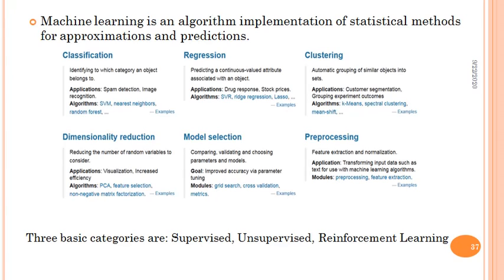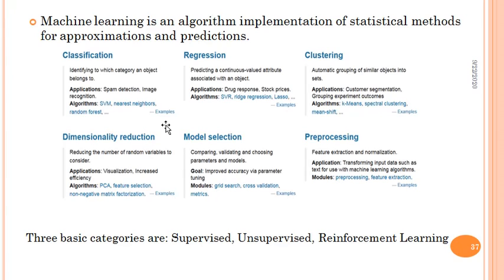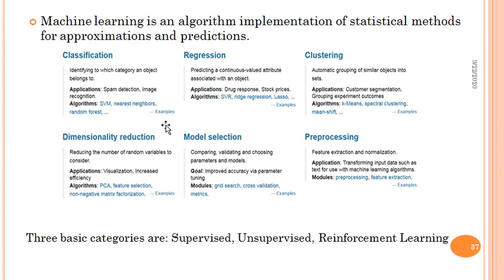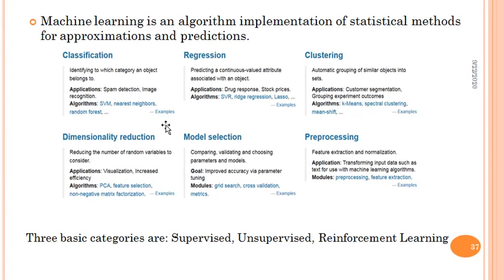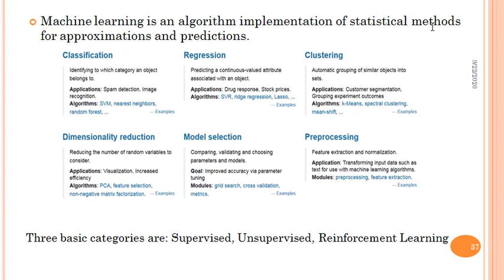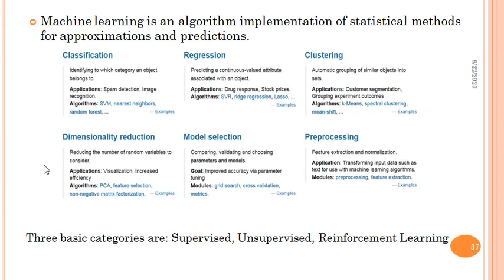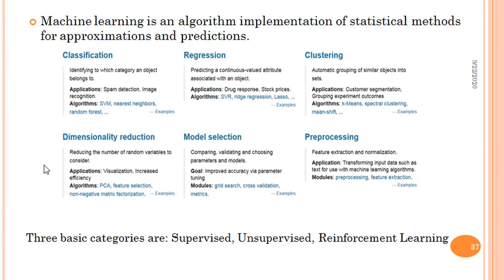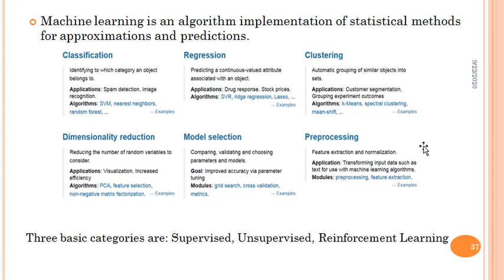Introduction to Data Science Part 7/10